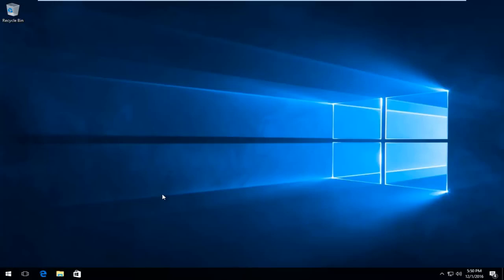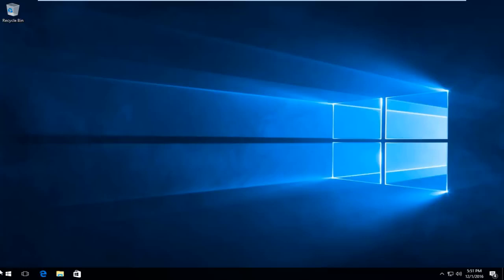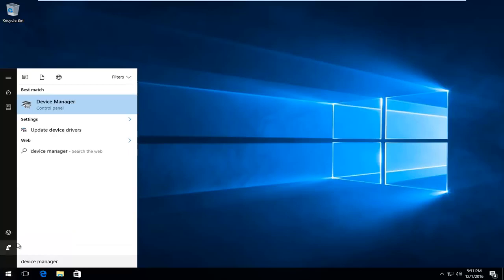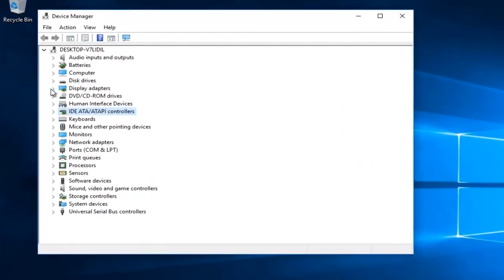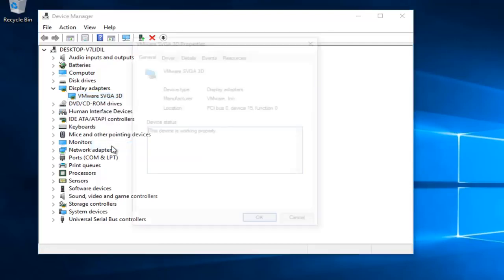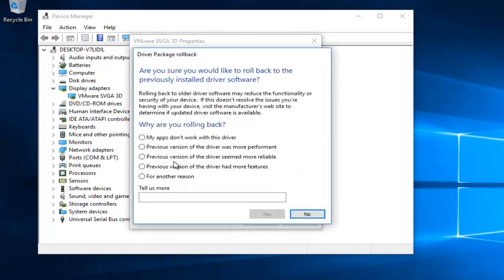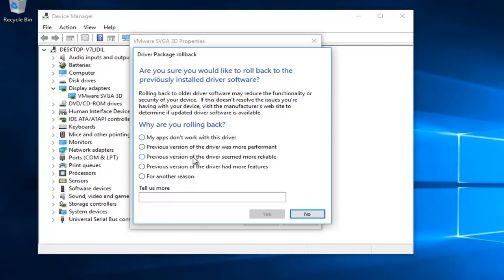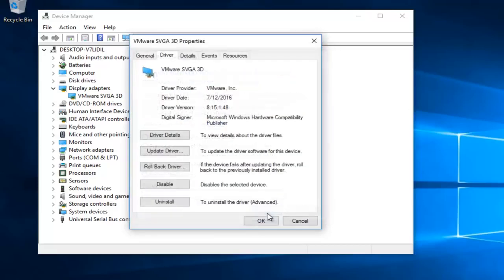How To Fix Kernel Security Check Failure BSOD On Windows 10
Kernel security check failure errors in Windows 10, Windows 8, and Windows 7 appear on the Blue Screen of Death when one or more data files fail to pass an integrity or compatibility check.

In a world where access to a computer is more critical than ever, a blue screen of death (BSOD) error on a Windows PC can bring that access to a grinding halt. Unfortunately, common BSOD errors like an unexpected kernel mode trap or critical process died prevent your PC from working until you fix the underlying problem.

Another common BSOD error that can appear, depending on the circumstances, is a “kernel security check failure” BSOD. This issue is usually caused by corrupted system files, but it could also be due to faulty hardware or outdated drivers. If you want to fix a kernel security check failure BSOD, here’s what you’ll need to do.

kernel security check failure crash

If you have encountered the blue screen of death error, or BSOD, during Windows 10 boot up, rest assured that you are not alone.

Windows 10 is infamous for abrupt errors and crashes. One such error is the BSOD error caused by the kernel security check failure. If you're facing the kernel-security_check_failure on Windows 10, then you've come to the right place.

Because this problem occurs while users are trying to install Windows 10, users end up panicking that their entire system is stuck.

Many other users who upgraded their operating system to Windows 10 have experienced the same issue. Indeed, the Kernel Security Check Failure on Windows 10 install occurs more frequently than you might think.